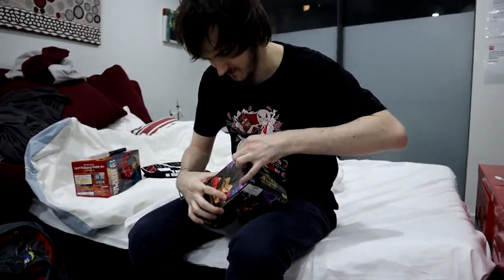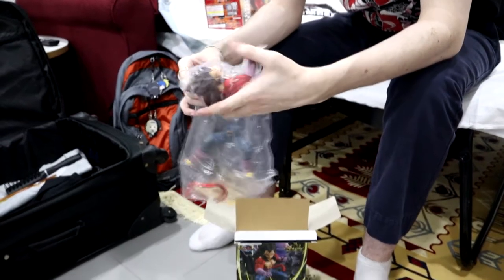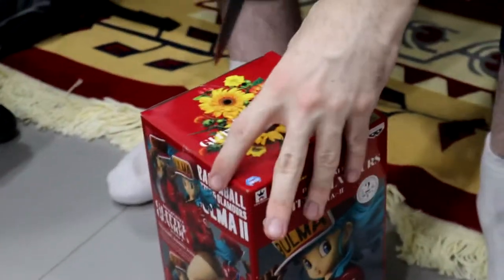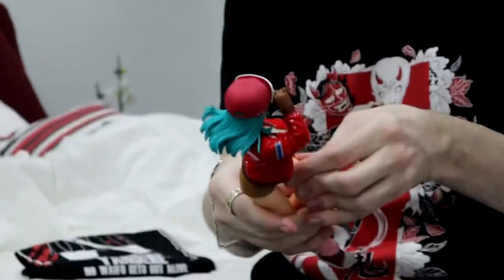GBWC Australia - Smash Con 2019 (Day 1) | Vlog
Something a bit different - a vlog... about Gunpla! Hope you enjoy it.